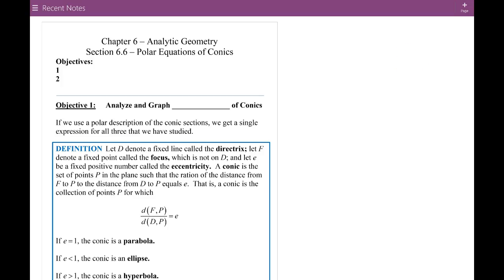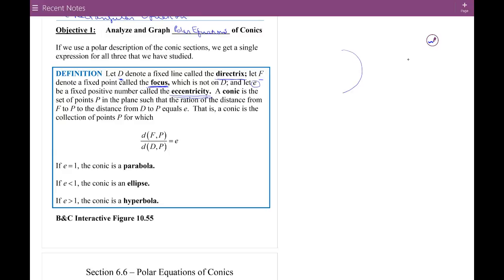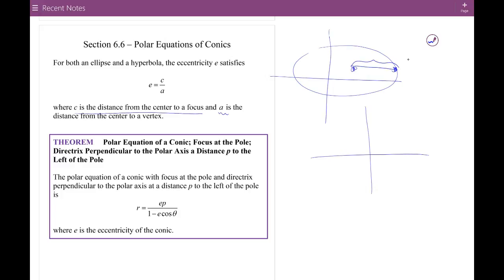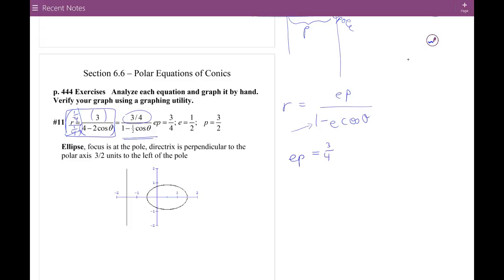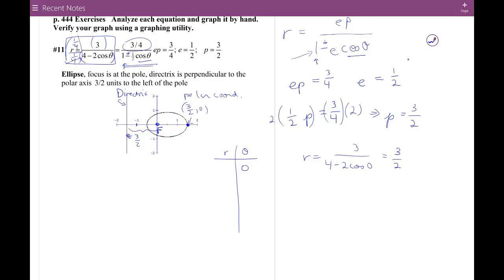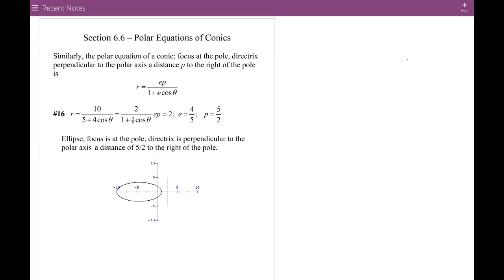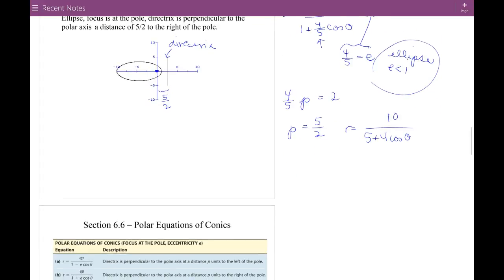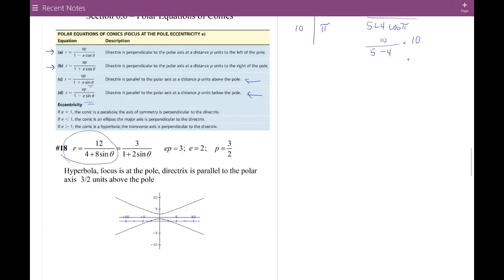F16 M8 Section 6.6A